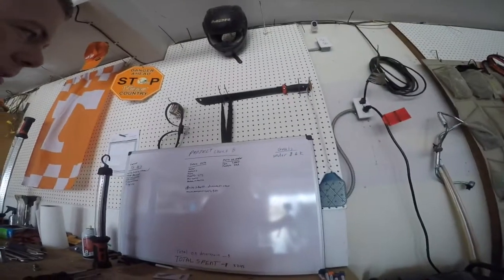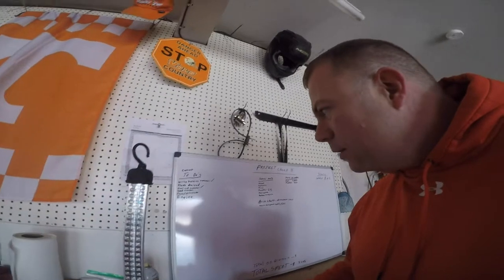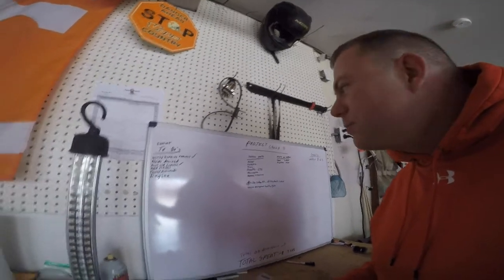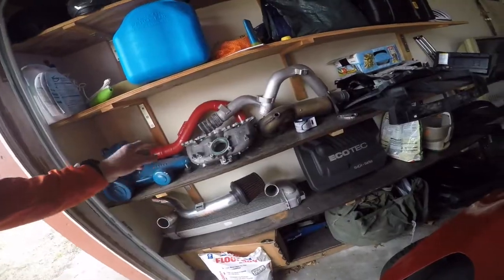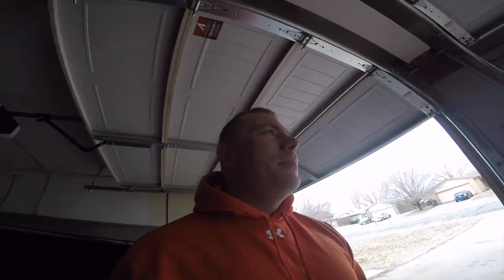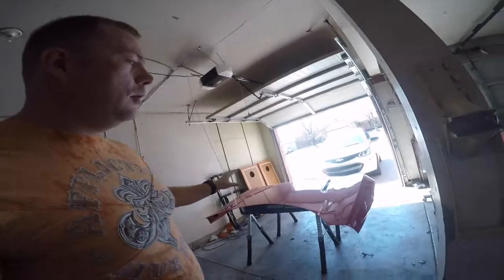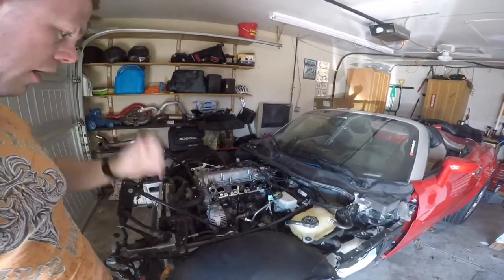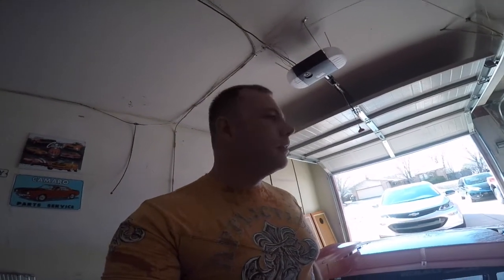I got a beater! and a current sky update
fixing a sway bar on my new beater, and updating on the sky